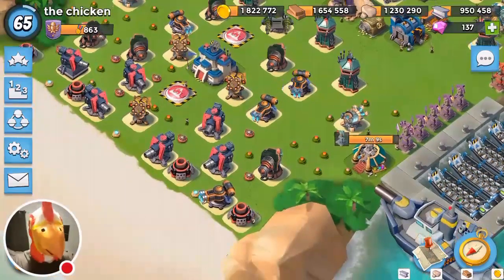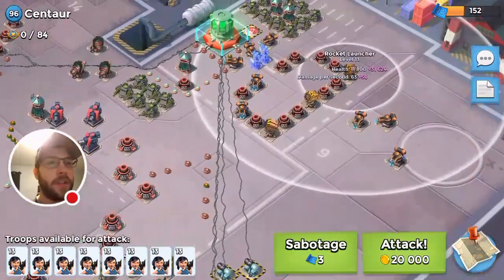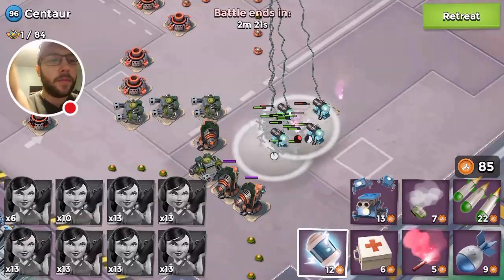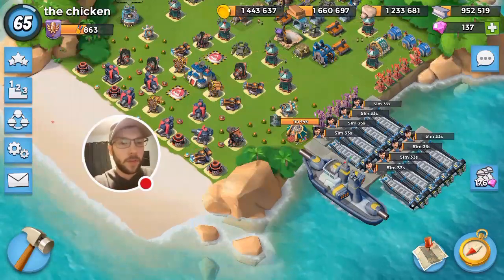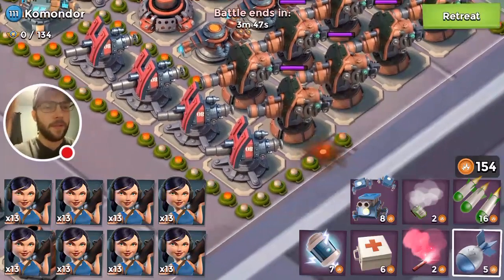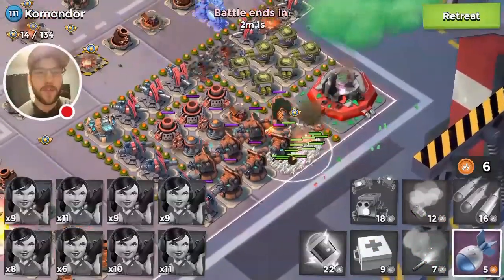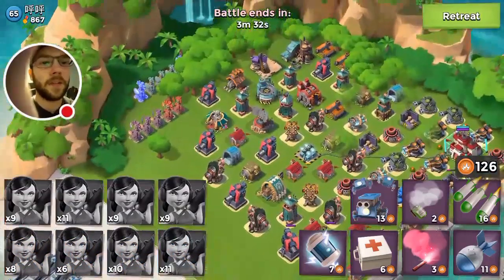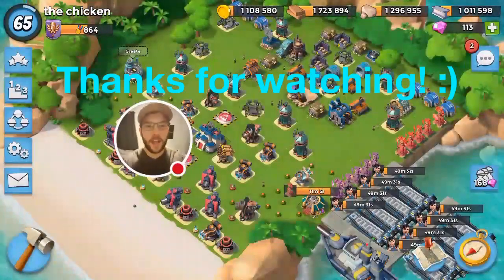CLIMBING LEADERBOARD FAST! | Boom Beach | QUEST TO THE TOP!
Today we get into the Boom Beach operation Stronghold within a 10 man task force! We also get into our progress on the global leaderboards and how that has gone since The Chicken joined up!

Make sure to check out Beardaholic's videos on the new Boom Beach additions: